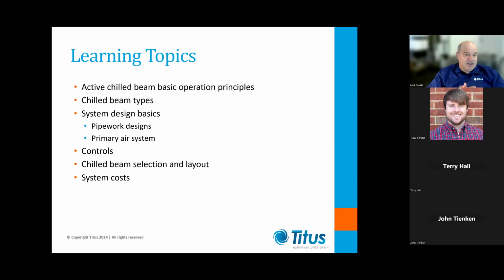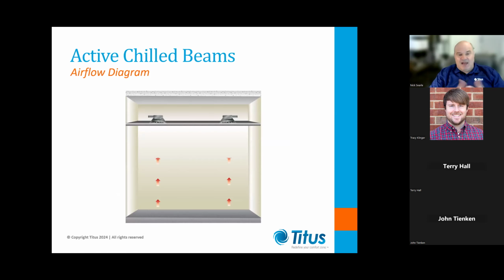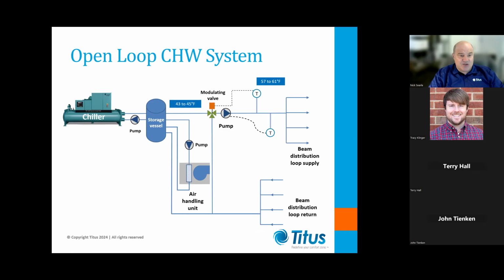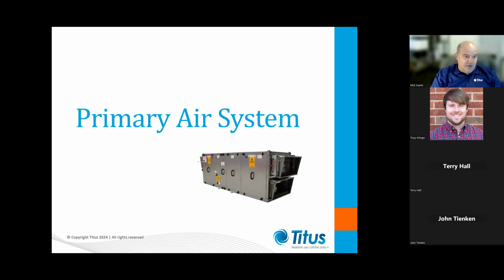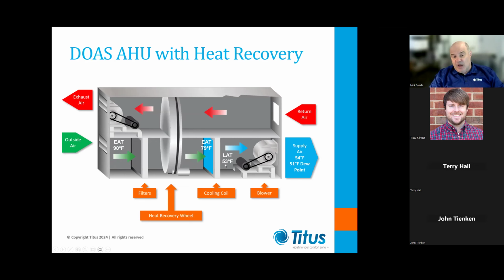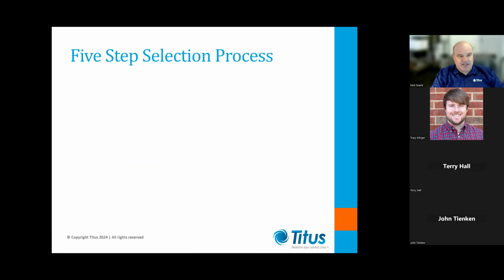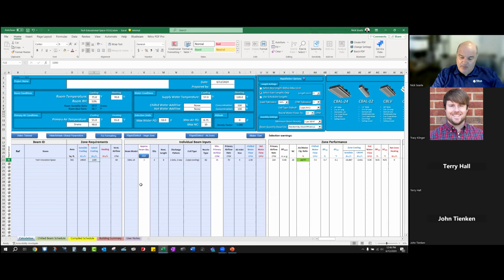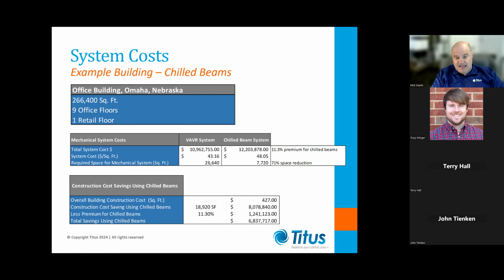Chilled Beam Designs and Selections with Titus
A technical seminar covering the system design basics selection and layout of active chilled beams.

Presented by Nick Searle, Titus Chief Engineer.

Nick Searle has 30 years HVAC application experience in a range of fields including noise control engineering, air distribution and air/water systems. Originally from the U.K. Nick has worked in the USA since 2006 supporting engineers, owners and architects with the design of chilled beam systems and was involved with several of the first chilled beam systems to be installed in North America.

Topics covered:
·  Active chilled beams basic operation
·  Primary air system design (AHU types, VAV versus CAV)
·  Water system design
·  Controls (temperature, humidity, condensation prevention)
·  Active chilled beam selection (software tools)
·  Layout and positioning with consideration for thermal comfort